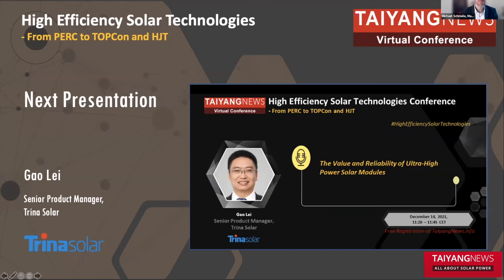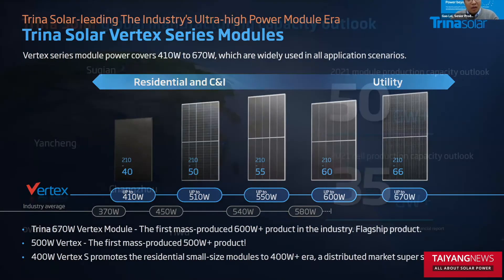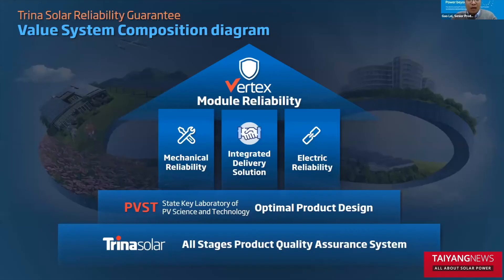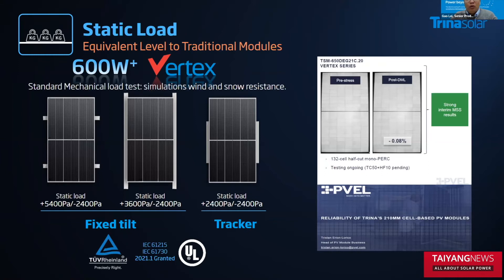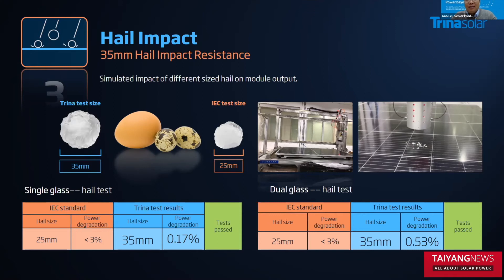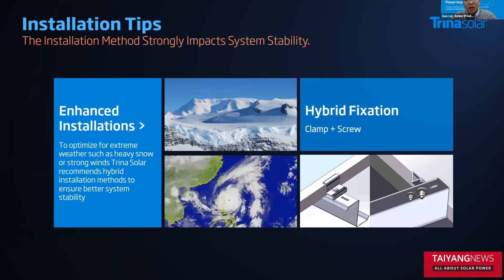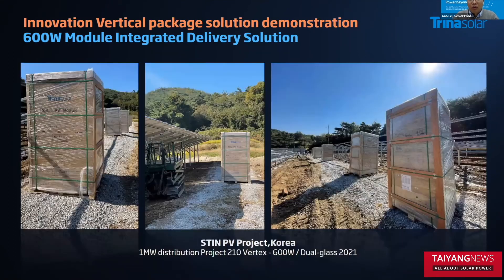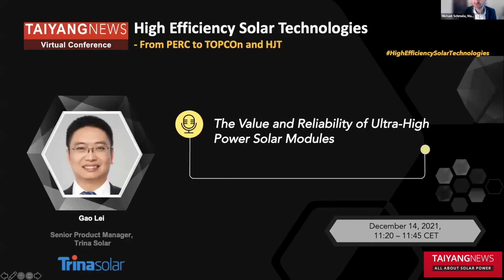Gao Lei, Trina Solar: The Value and Reliability of Ultra-High Power Solar Modules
Gao Lei, Senior Product Manager from Trina Solar delved into the value and reliability of ultra-high power solar modules during his presentation at TaiyangNews Virtual Conference on High Efficiency Solar Technologies. Batting for the company’s flagship 210mm sized Vertex solar module, Lei listed the benefits such modules bring to an installation. Watch this video to see him speak about how the Vertex module design has undergone rigorous tests and proves high reliability of mechanical performance.
The Conference covered incumbent PERC (with focus on the 182 & 210 mm formats), Passivated Contacts (TopCon) to Heterojunction (HJT). Leaders from research, production equipment and materials supply, as well as cell/module manufacturing took part, and an Overview on TaiyangNews TopCon Solar Technology 2021 Report was also presented. The Conference was spread across three days – from 14-16 December 2021.
For latest updates on Solar Power, please visit our technology news platform